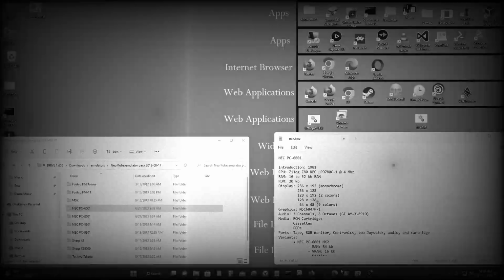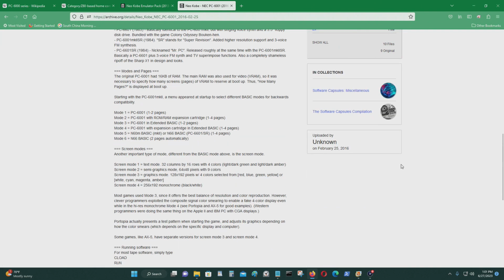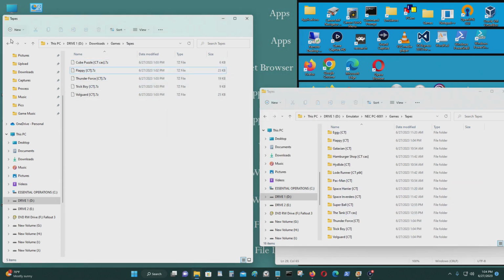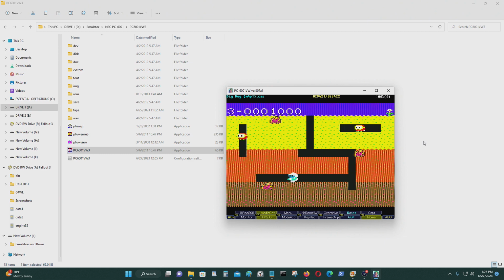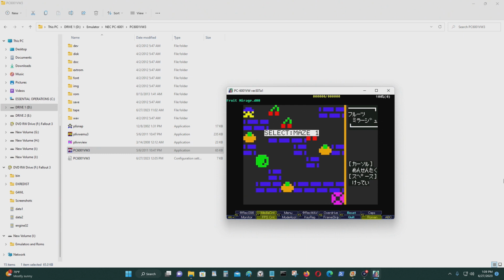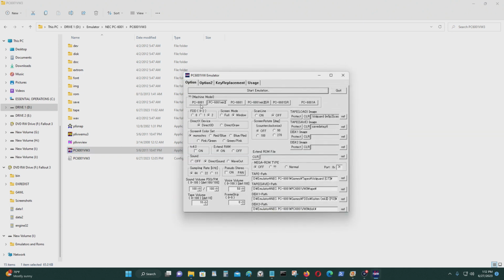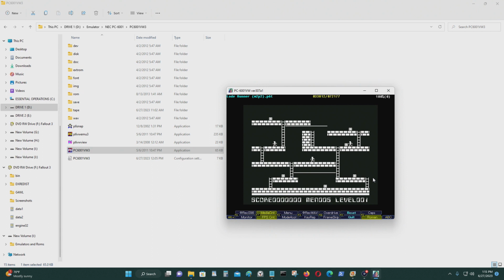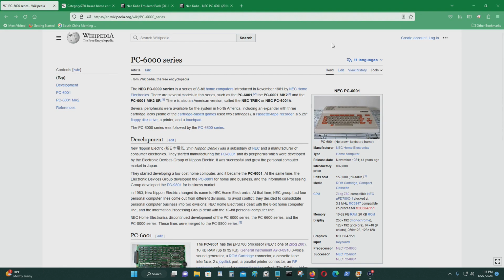NEC PC-6001: PC6001V Emulator Tutorial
[Synopsis]

In this video, I configure and run the PC6001V emulator, and I also give you a little bit of a background on the NEC PC-6001 computer series.

Mode 1 = 16 kb
Mode 2 = 32 kb

To load cassette programs type
cload
run
[Links]